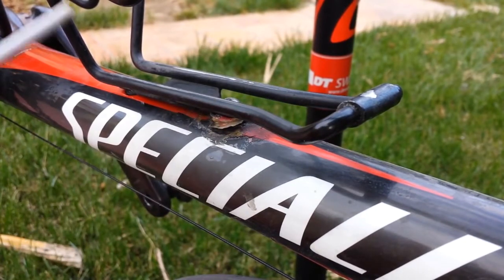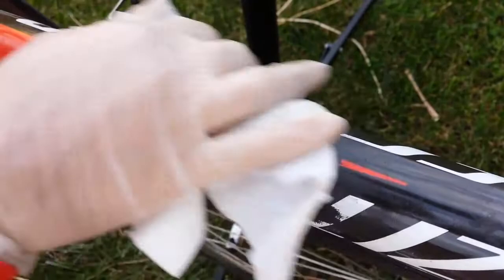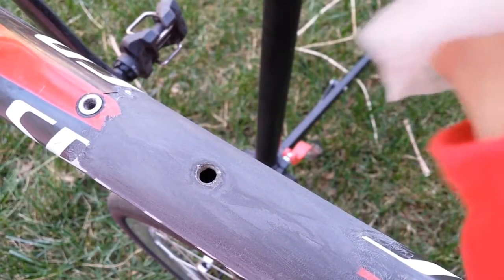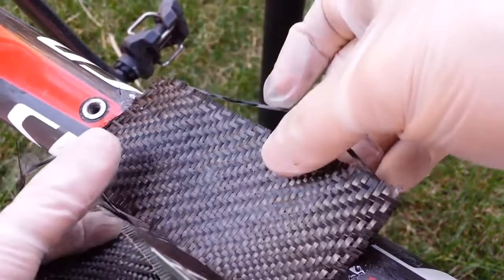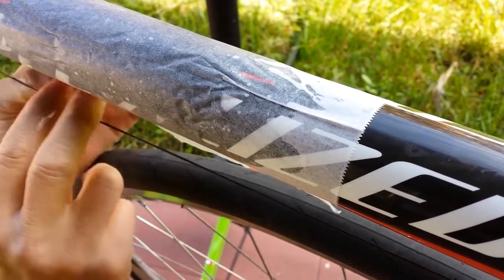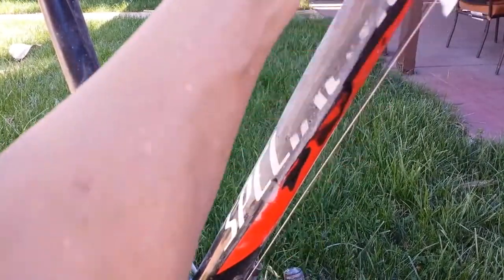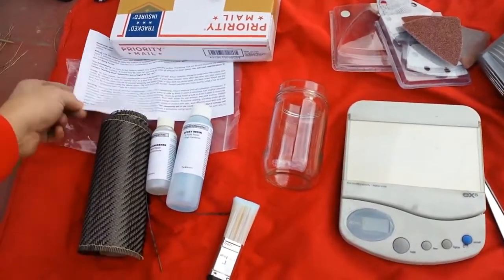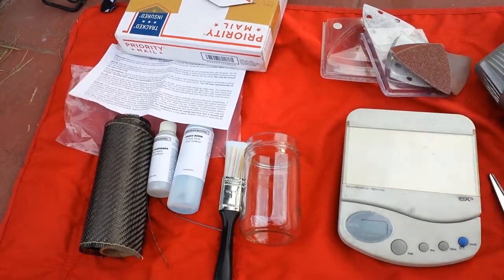DIY Carbon Bike Frame Repair Tools, Supplies, How To, Step by Step